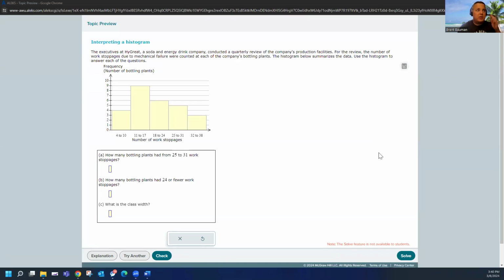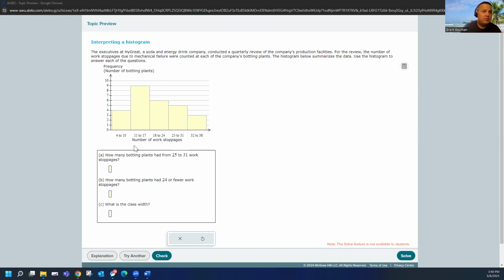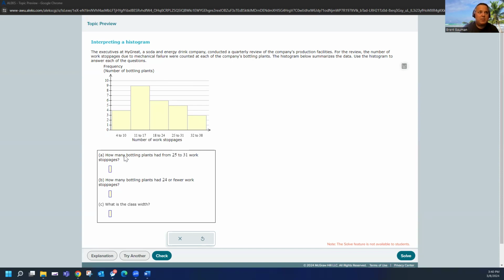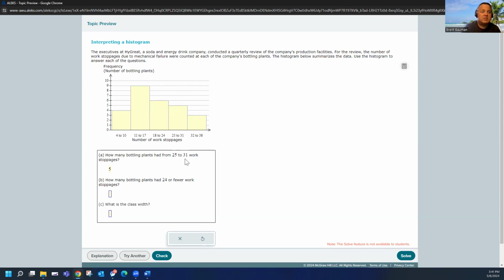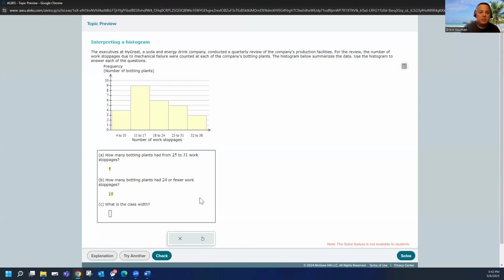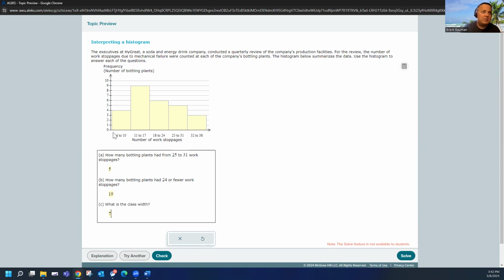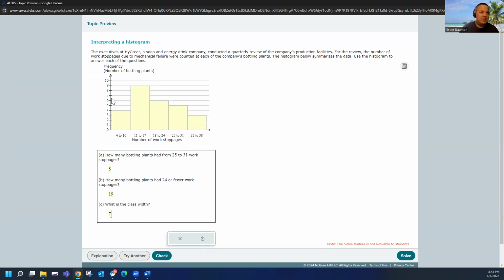MAT144 Interpreting a histogram